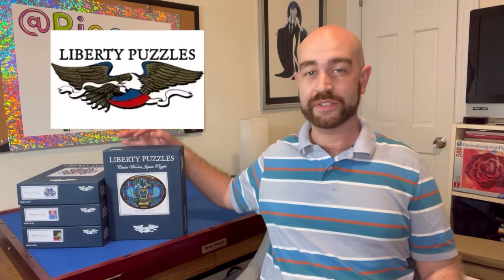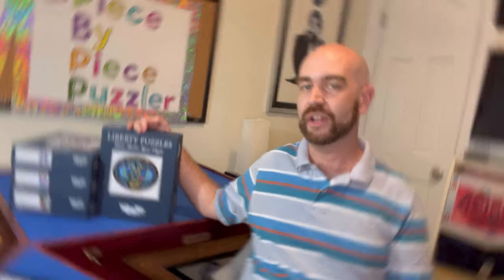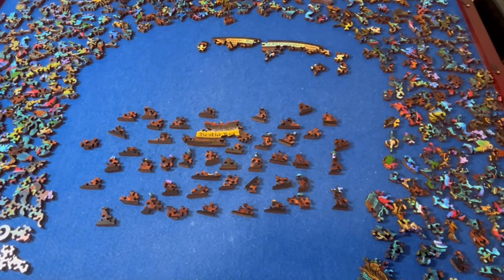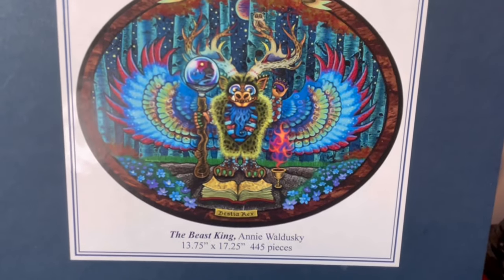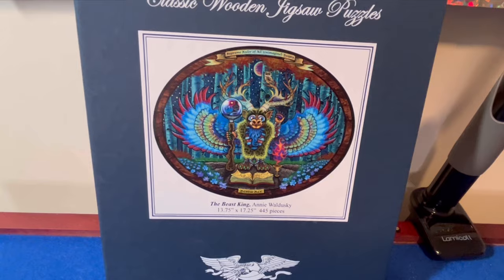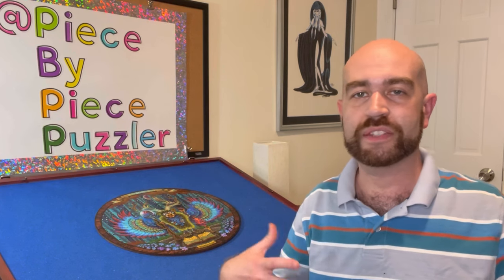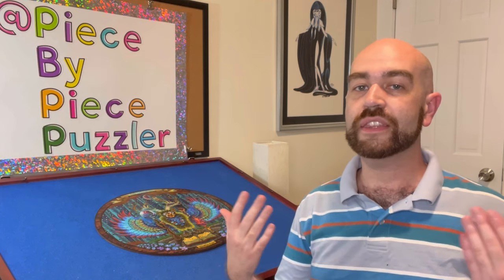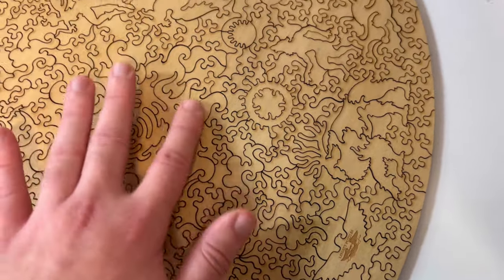Doing A WOODEN PUZZLE by LIBERTY PUZZLES! (The Beast King!)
In this video, I put together a beautiful wooden puzzle from Liberty Puzzles, ‘The Beast King’ with artwork by Annie Waldusky. Liberty Puzzles is a great puzzle company based in Boulder, Colorado.